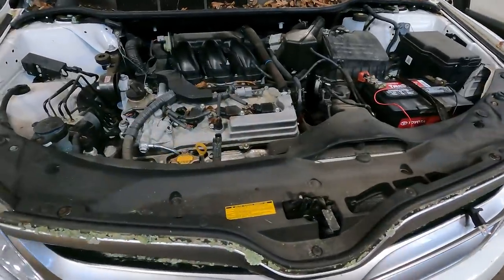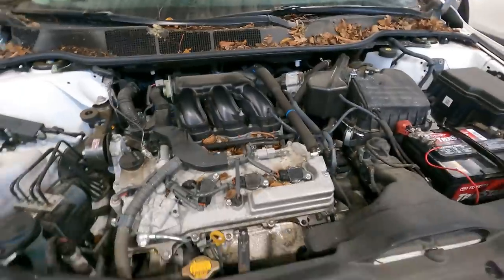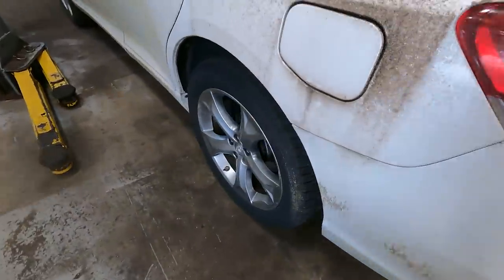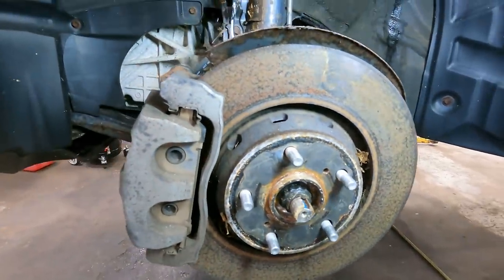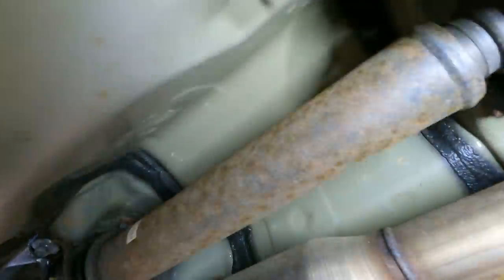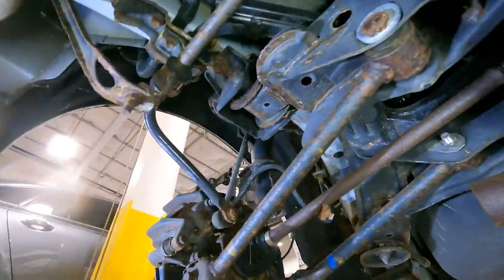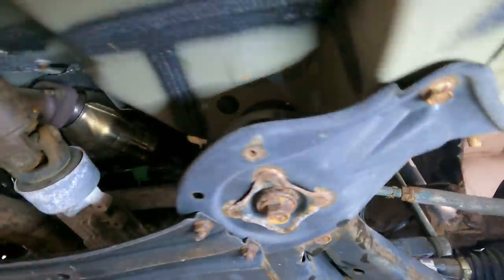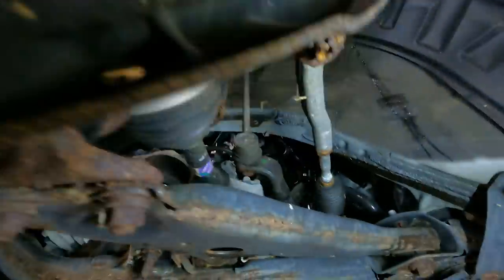Customer states "WAITER TOW-IN NO START 2014 WITH 6,600 MILES!?"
Hey guys, today customer was waiting for their vehicle to be towed to the shop, vehicle has been sitting for a year and a half. There is live growing on the vehicle. Will it start? NOPE. Battery had 0 volts and you can tell this vehicle has been sitting for a while. Part 2 this weekend. Enjoy!